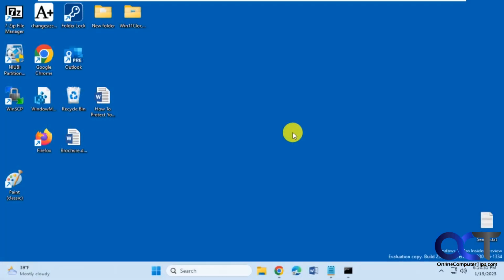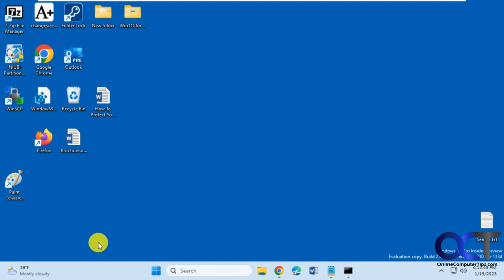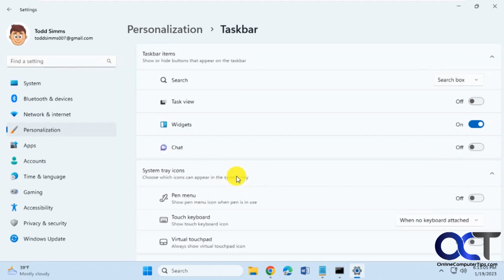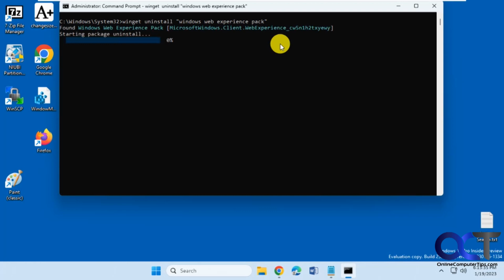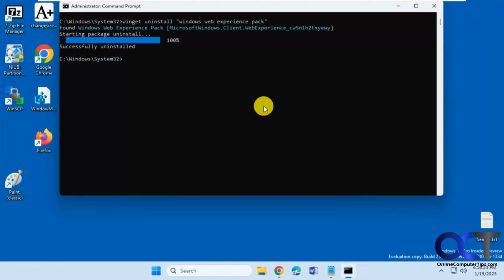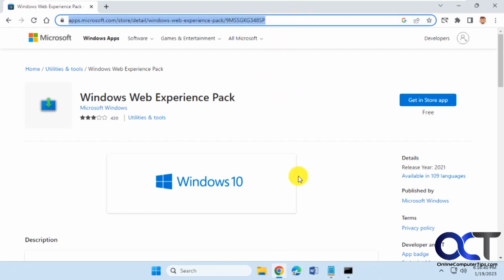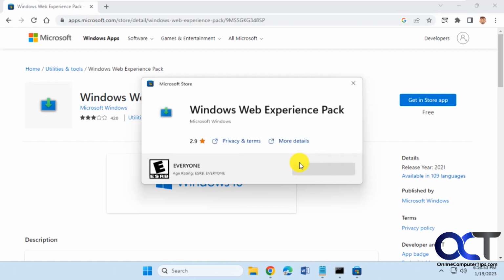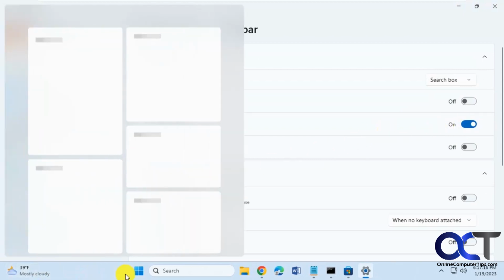How to Uninstall (Remove) and Reinstall the Windows 11 Taskbar Widgets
If you are not a fan of the Windows 11 taskbar widgets and want them completely removed from your computer, it's easy to do so with a simple command that you can run from the command line. This will remove the widgets from the taskbar and also the slider button from the Windows personalization settings so they can't be enabled by anyone.

Here is the command you need to run to uninstall the taskbar widgets. Make sure to use the quotes.
winget uninstall "windows web experience pack"

Here is a link to the Microsoft Store website where you can install the Windows Web Experience Pack and get the widgets back if needed.